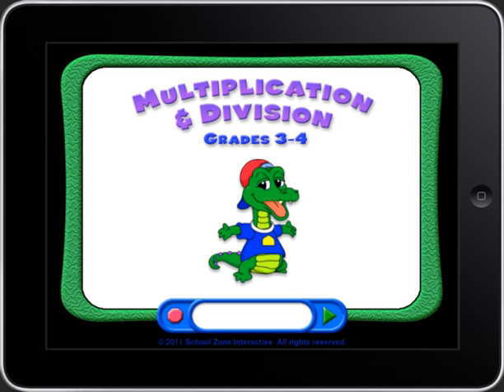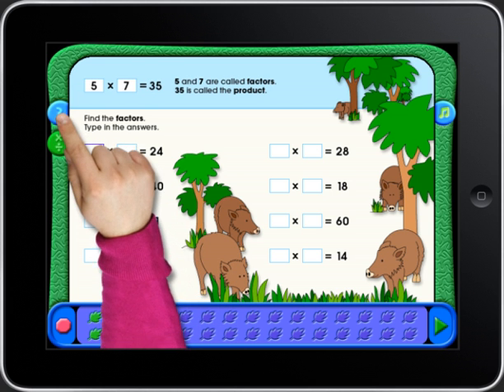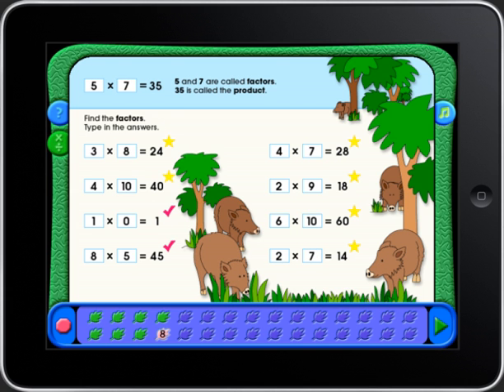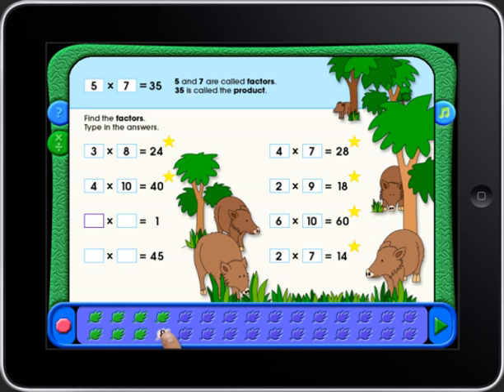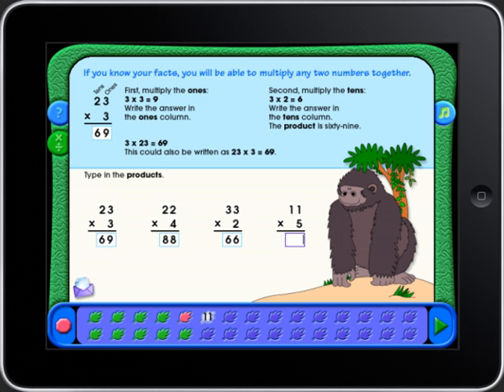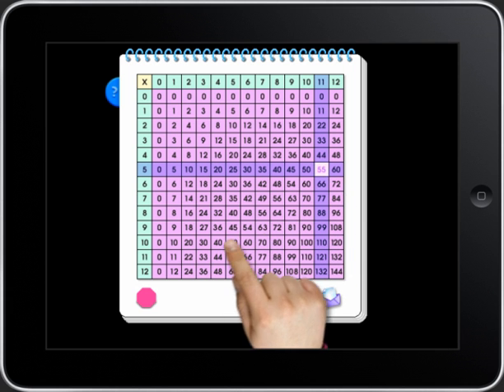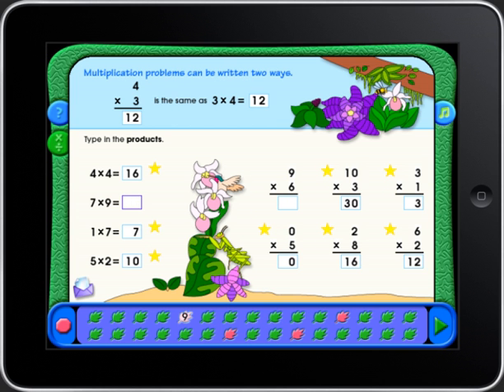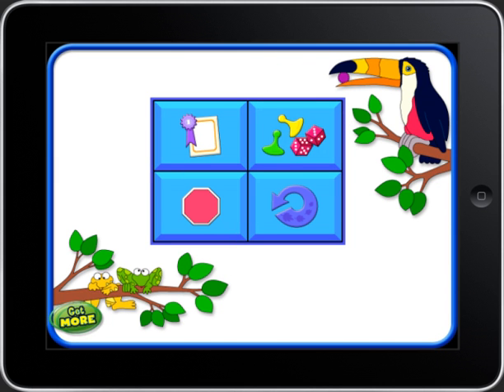On-Track Multiplication & Division 3-4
Expand your child's mastery of multiplication and division. Working with bigger numbers means new and bigger challenges. With this On-Track Multiplication & Division 3-4 iPad app, kids practice three- and four-digit multiplication and division, work with story problems, and overall, become more proficient and confident, as they progress in complexity of problem-solving. It's a fun, creative tool for developing more advanced math skills. A handy onscreen scratch pad allows for working and solving the higher-level problems, then typing in the answers. An online calculator is also available for help with story problems.

This app tracks a child's progress, color-coding correct/incorrect answers and giving third and fourth graders an at-a-glance review of their work. By selecting the red leaves at the bottom of the screen, they can try again to get the correct answer. Combined with audio guidance, step-by-step instructions, and instant grading, On-Track Multiplication & Division 3-4 promotes self-paced learning. Colorful graphics and animations enhance the experience. At intervals in the exercises, kids are also rewarded with one of three games: Monkey Match, Square Off, or Leaf Leaper. Plus, a progress report can be printed at any time, as well as bonus exercise pages and a completion award certificate when finished.

Features
•  Audio guidance
•  Visual examples
•  Instant grading
•  Progress-tracking
•  Positive reinforcement
•  Bookmarking
•  Manipulative images
•  Reward animations
•  Three fun games
•  Randomized problems
•  Math terminology
•  Email capability

Skills: working with thousands; multiplication & division to four digits; story problems; products & quotients; factors and divisors

(U.S. English language & math conventions)